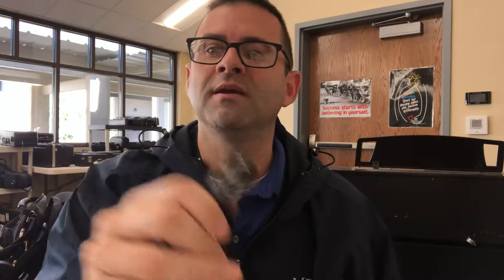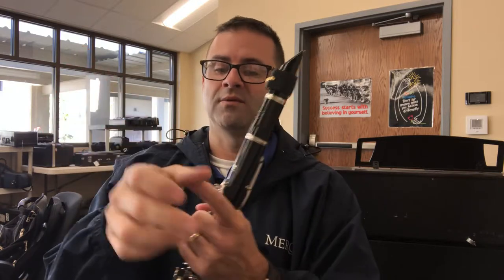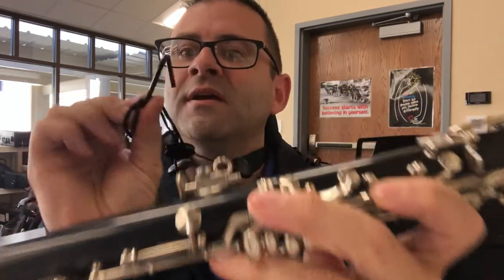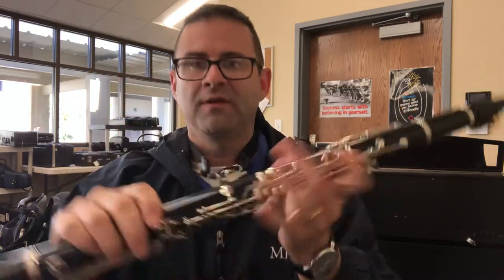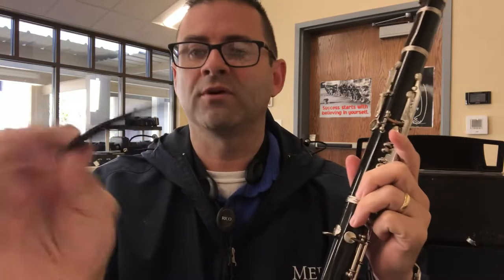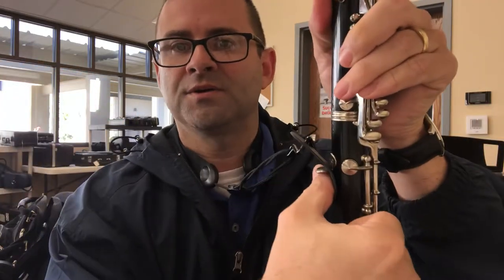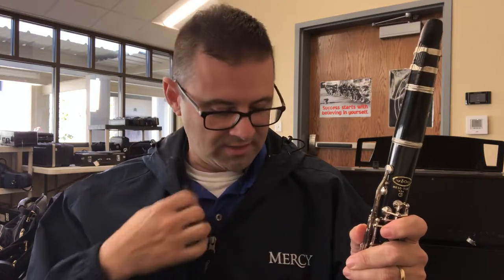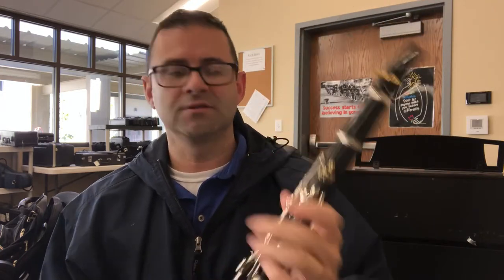Clarinet Neck Strap Review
Today I address the controversy of the clarinet neck strap. In recent years, I have had students tell me that their parent(s) question the existence of this very useful clarinet tool.

If you play the clarinet, you know how important it is to have a good neck strap. A neck strap helps to distribute the weight of the clarinet evenly across your shoulders, reducing strain on your neck and arms. This allows you to play for longer periods of time without discomfort.

There are many different types of clarinet neck straps on the market, ranging from simple nylon straps to more complex designs with padded shoulders and adjustable length. So how do you choose the right neck strap for you?

First, consider the material of the strap. Nylon straps are the most affordable option, but they can be uncomfortable and may not offer much support. Leather straps are more comfortable, but they can be expensive. Neoprene straps are a good middle ground – they offer good support and comfort at a reasonable price.

Next, consider the design of the strap. Some straps have padded shoulders, which can provide extra comfort and support. Others have adjustable length, allowing you to customize the fit to your body. Some straps even have extra features like built-in phone holders or accessory pockets.

Finally, consider your personal preferences. Do you prefer a simple, no-frills design, or do you want a strap with extra features? Do you need a strap that is easy to put on and take off, or are you willing to spend more time adjusting the fit? The right neck strap for you will depend on your individual needs and preferences.

A good clarinet neck strap can make a big difference in your playing comfort and enjoyment. Consider the material, design, and personal preferences when choosing a neck strap, and you'll be sure to find one that works for you.